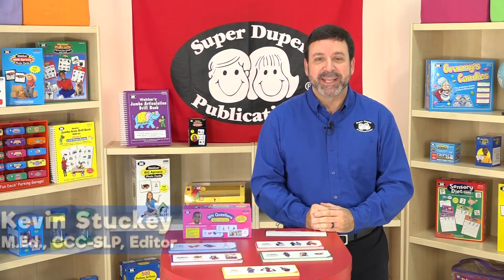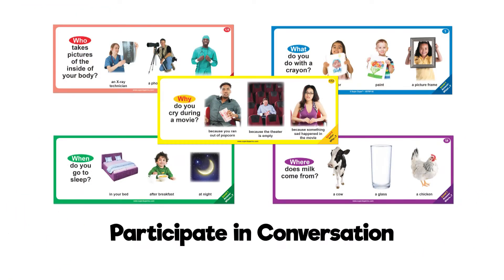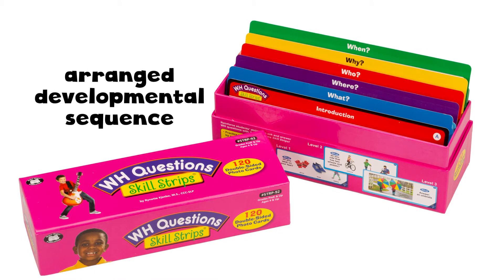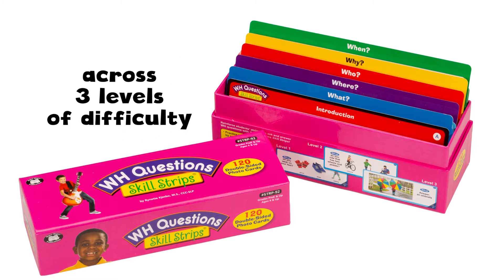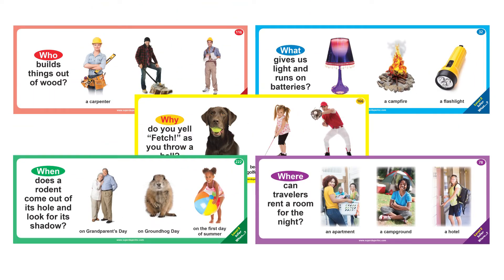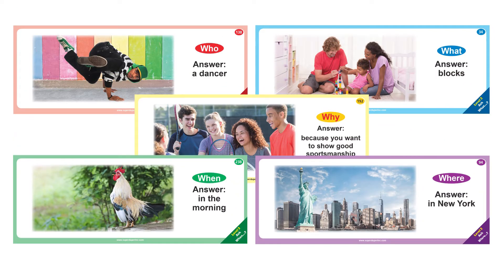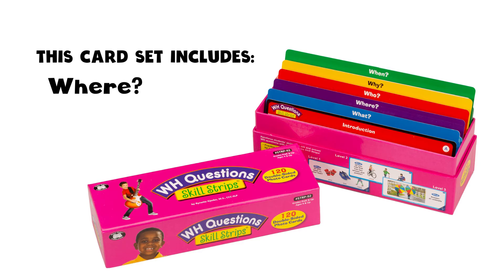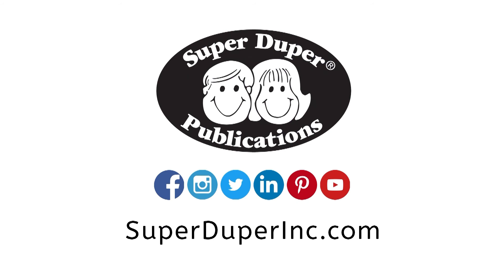WH Questions Skills Strips - Show Me How video from Super Duper Publications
Students need to be able to ask and answer WH questions in order to participate in conversations, demonstrate knowledge, and gather information about their world. WH Questions Skill Strips contains 120 double-sided cards (arranged in developmental sequence) to reinforce students’ abilities to ask and answer WH questions across three levels of difficulty:
Level 1, “Answer WH…” – Students practice expressive and receptive language skills by answering simple WH questions.
Level 2, “Infer WH…?” – Students use the available evidence and apply reasoning to answer more complex WH questions.
Level 3, “Ask WH…?” – Students ask any WH question related to the picture scene or a specific WH question that will produce the given answer.
Includes:
* 120 double-sided cards, 8½” x 3¼”
* 240 questions
* Where, What, Who, Why, When
* Three levels of difficulty for each question type
* Game Ideas
* Answer Keys

Order STRP92 WH Questions Skills Strips at SuperDuperInc.com.